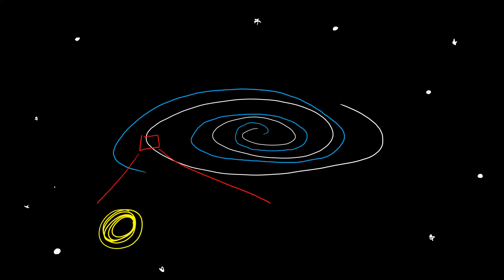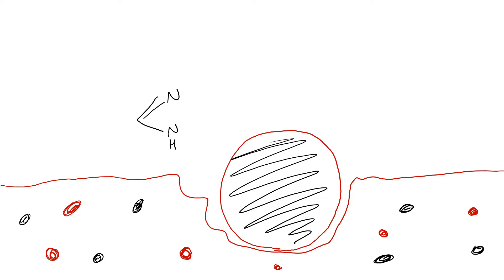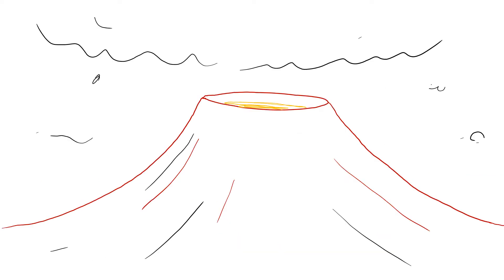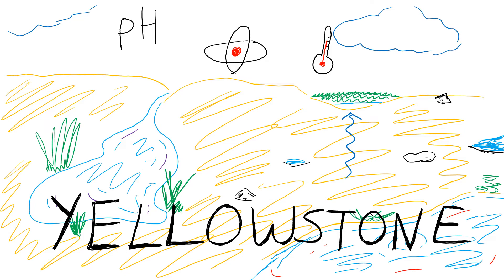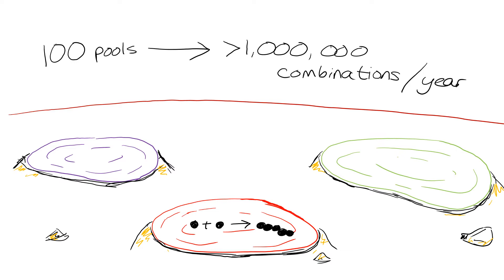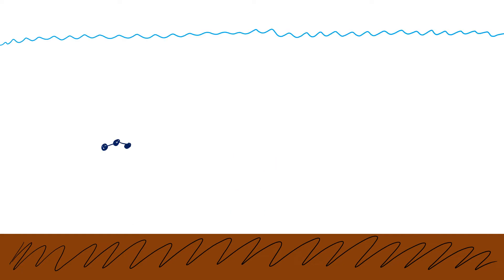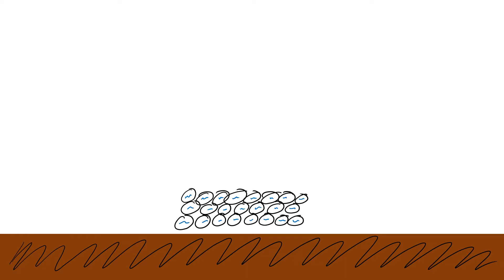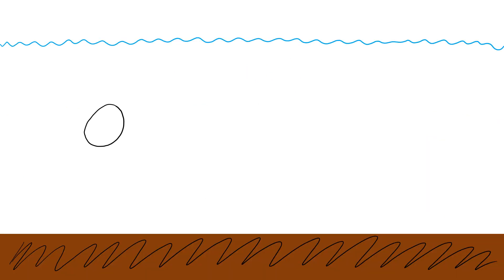The Origin of Life - An Alternate Theory ft. Simon Rouwendaal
At a recent MEDSALT training school looking at salt-loving microbes, we got to talking about theories of life and life on other planets... so a fellow trainee and I made this video on our last day there!
This is "Life part 1.5", the second instalment of my life miniseries will be up before the month is out (hopefully!!)